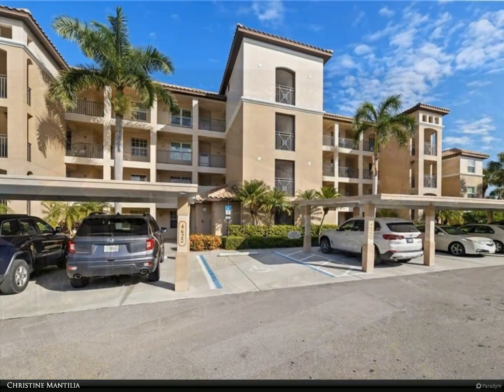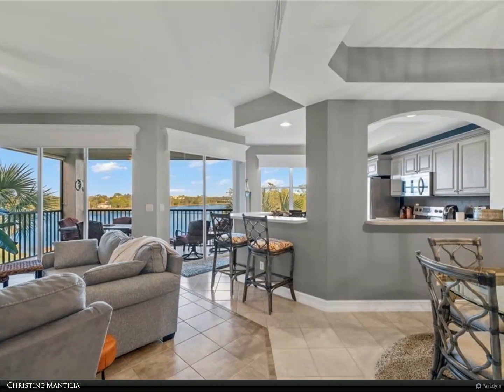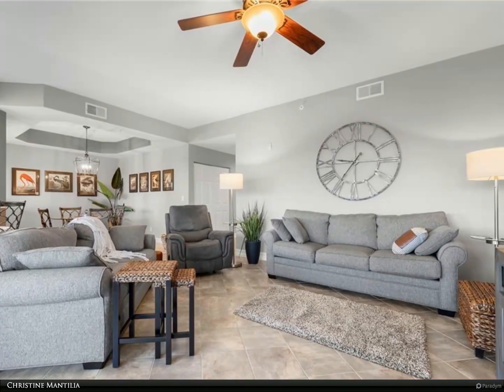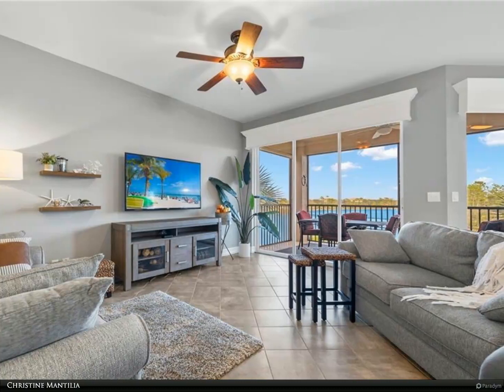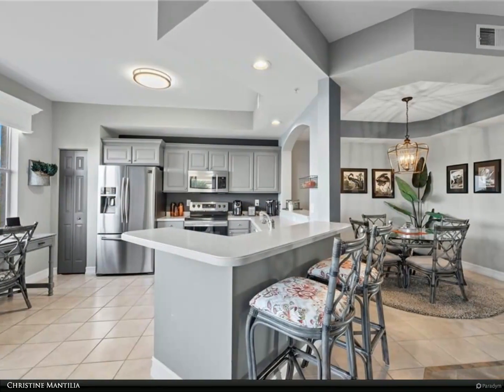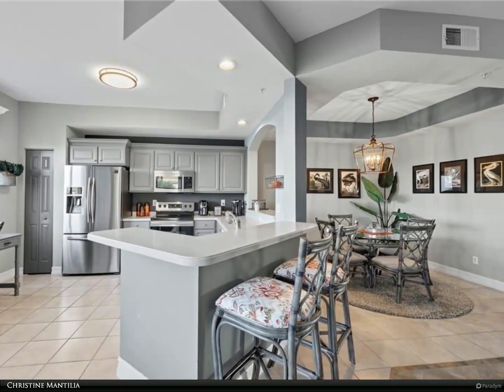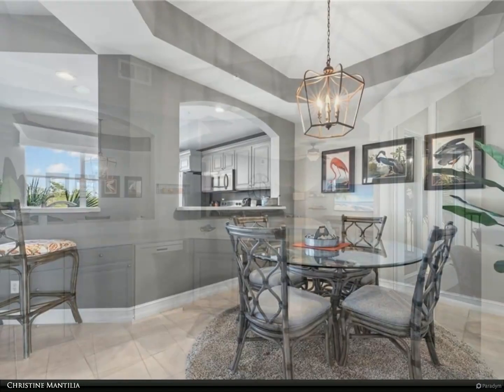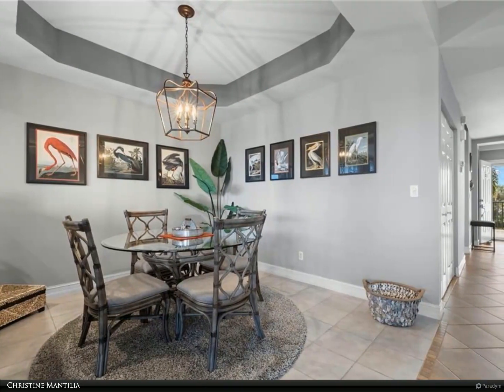Berkshire Hathaway HomeServices Florida Realty - 4620 Turnberry Lake DR 302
4620 Turnberry Lake DR 302

Corner Unit 3rd floor 2Bedroom/2Bath condo with 2 sided screened lanai offering magnificent panoramic views of the lake, golf course, preserve and wildlife galore. This home offers the perfect setting to enjoy all that Florida has to offer. Beautiful kitchen with grey cabinets, updated appliances and Corian countertops. Being sold partially furnished so you can start enjoying and make it your own. Numerous upgrades include Plantation shutters, updated lights, fans and white wood window cornices give this home a clean finished look. The condo has additional storage area right by the elevator. Conveniently located right next to one of 6 community pool/spa and grilling areas.&xD;&xA;Pelican Sound is one of the finest Bundled Golf communities that offers boating to the Gulf of Mexico. New Racquet Center offering 10 pickleball with 4 more courts to be completed soon and 8 tennis courts. Bocce, Fitness Center and 2 restaurants. If you are looking for an active lifestyle look no further! Located only 18 mins from the International Airport and minutes from fabulous shopping!

Christine Mantilia
Berkshire Hathaway HomeServices Florida Realty